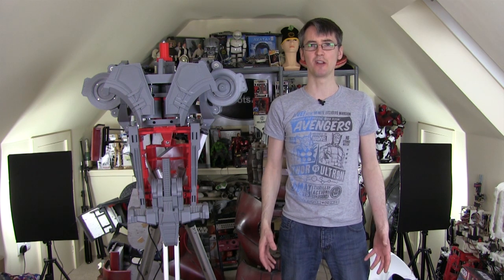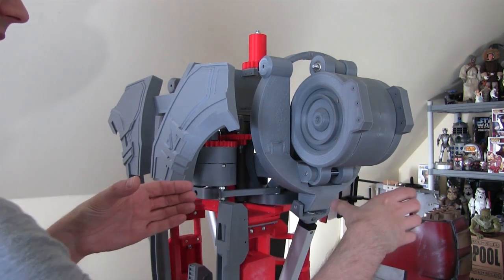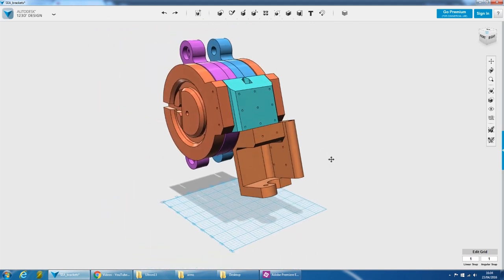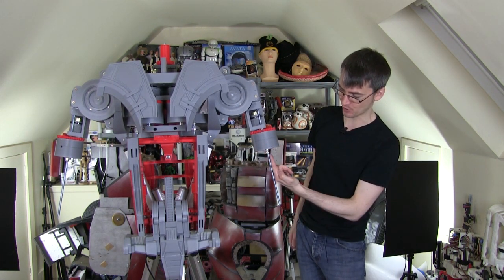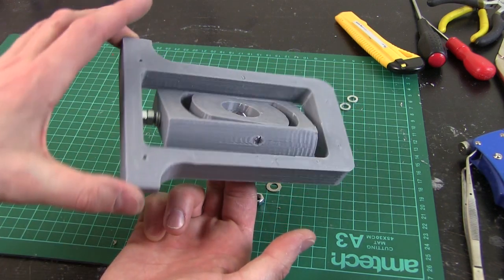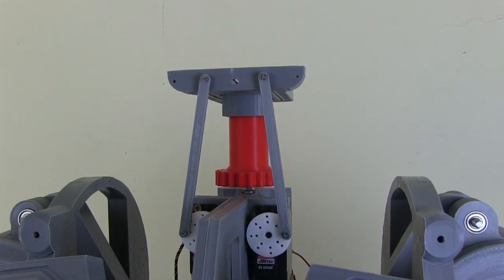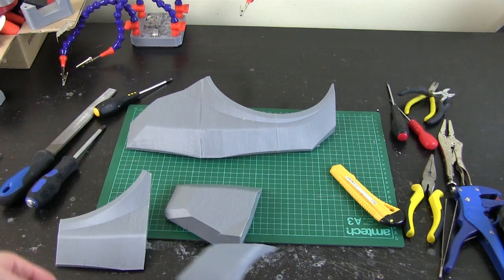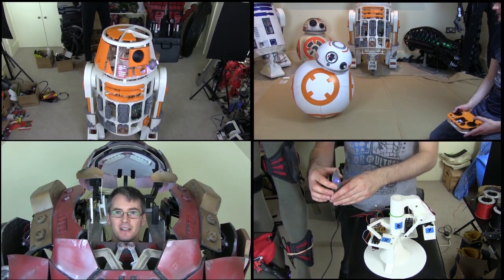Avengers Ultron #13 | Upper Arm & Neck Assembly | James Bruton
More arm joints - working on some control next time!

① GENIUS

② XROBOTS